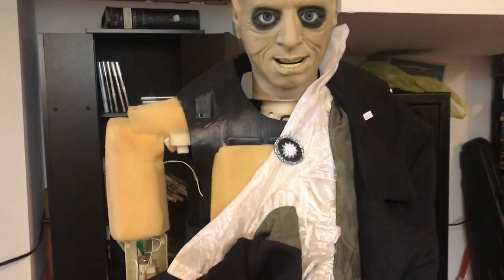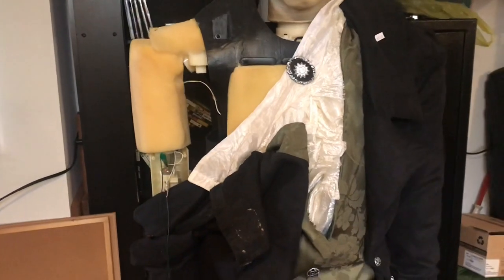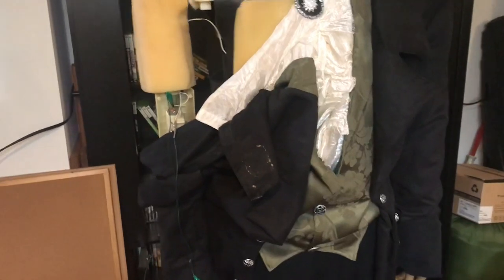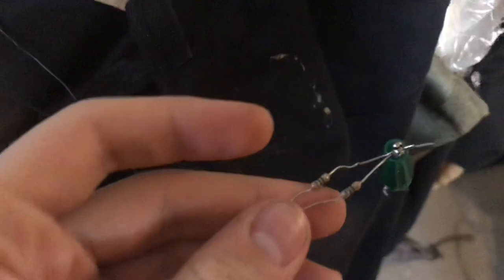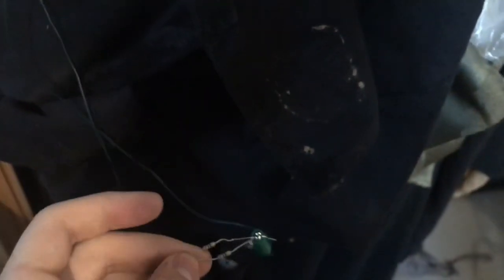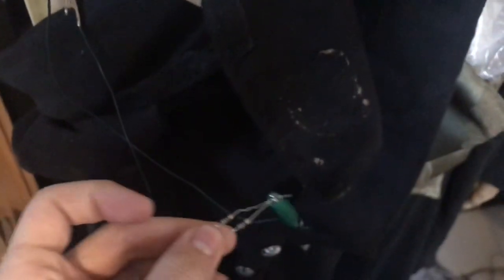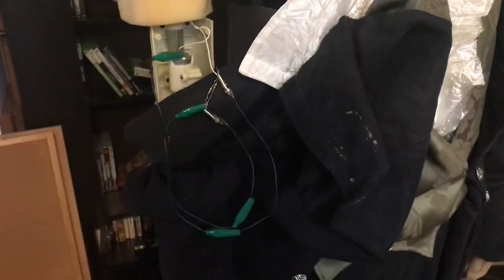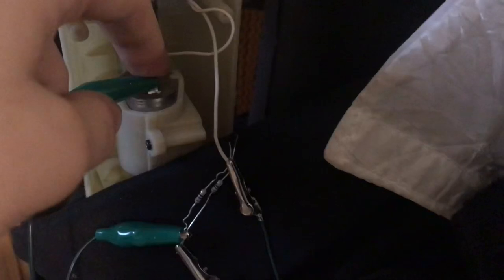GMA Repair Tips: Arm Clicking on Lifesize Problem Solved! (Rapping Butler)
Enjoy! I’m excited to share this with you all because I see this issue all the time, so after hours of math and circuit analysis, here’s my solution. ~Johnny